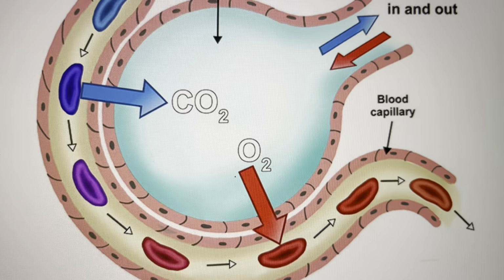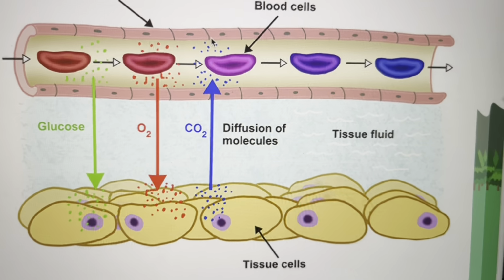Diffusion - Principles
Questions addressed in this video: What is diffusion? What is a concentration gradient? How to particles/molecules move? Why and how does diffusion occur? Why is diffusion important? Where does diffusion occur in nature?

Don't forget to send us a question or doubt so we can clarify it by carefully recording an explanatory video. Your request will also be useful to future users of The Science Page!

The Science Page Team